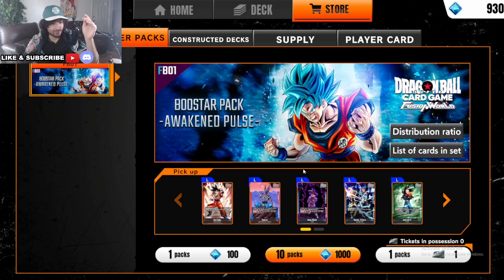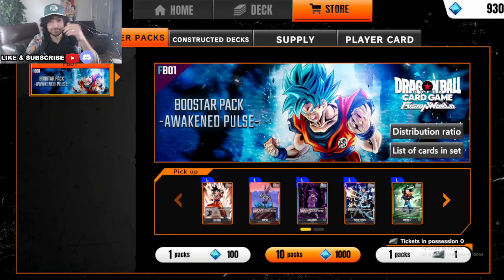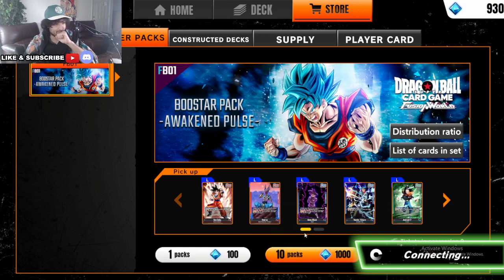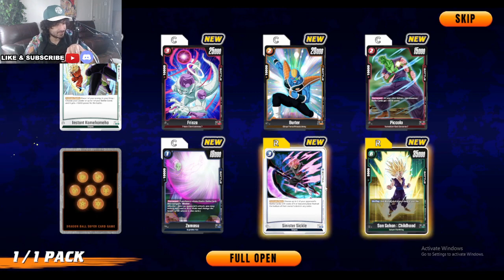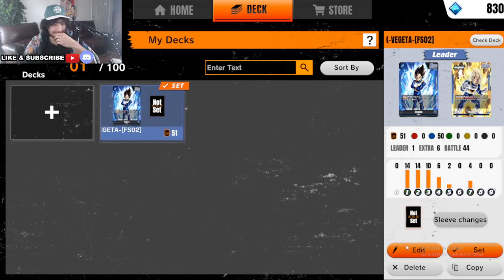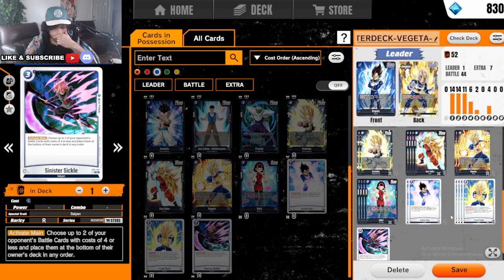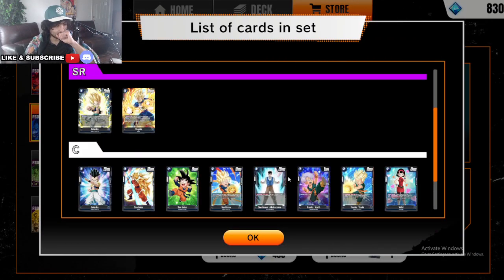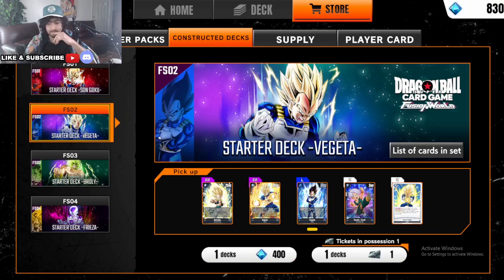Dragon Ball Fusion World First Booster Pack Opening!! | Dragon Ball Fusion World TCG Gameplay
Dragon ball fusion world open beta started this weekend and here are the first booster pack opened played on the digital version of this brand new game!